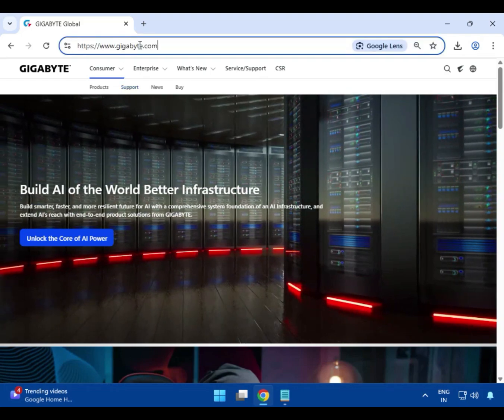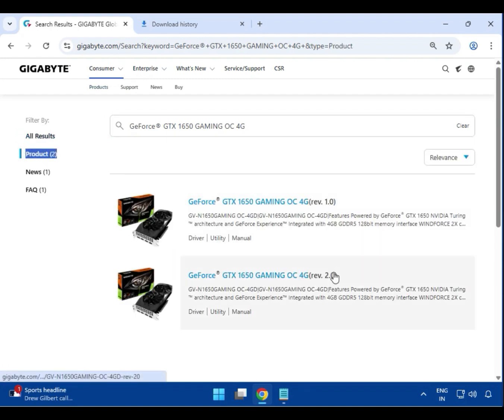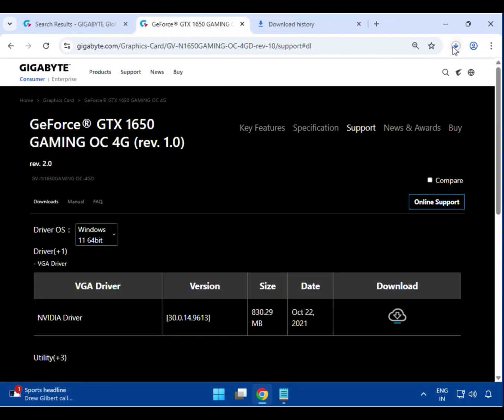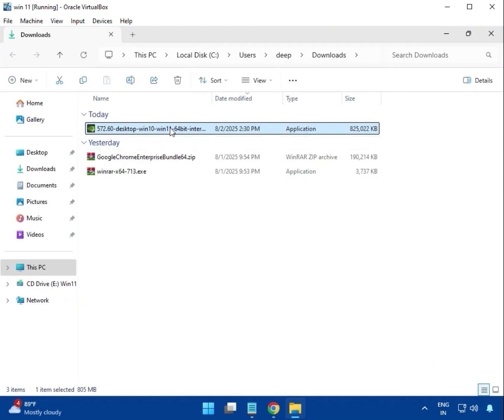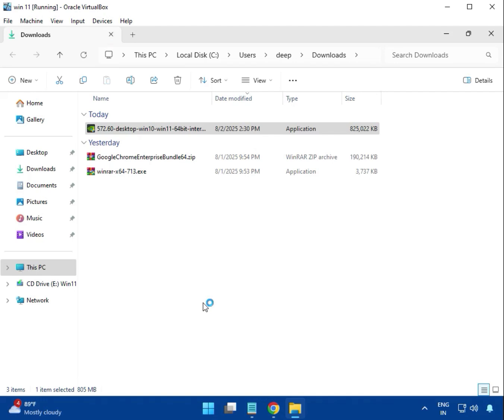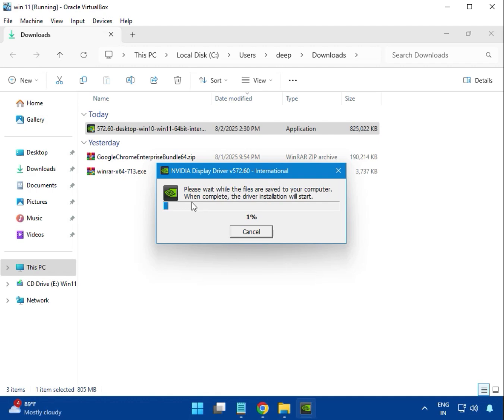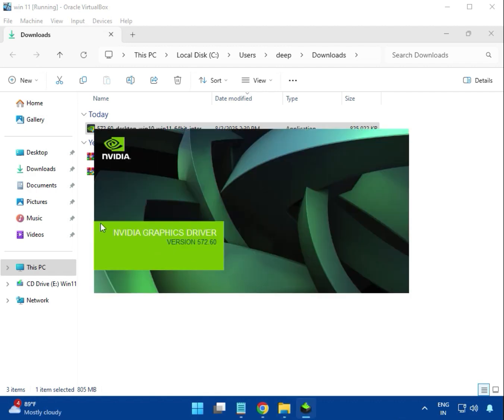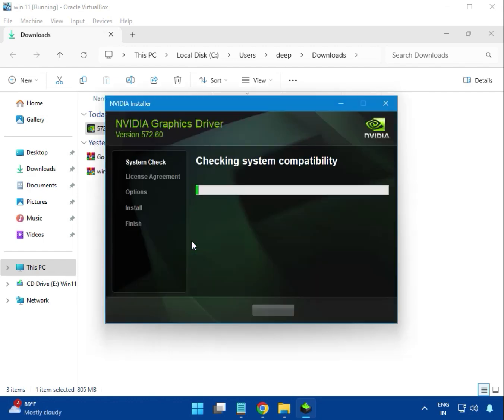Gigabyte GeForce® GTX 1650 GAMING OC 4G - Driver Download & Installation Guide